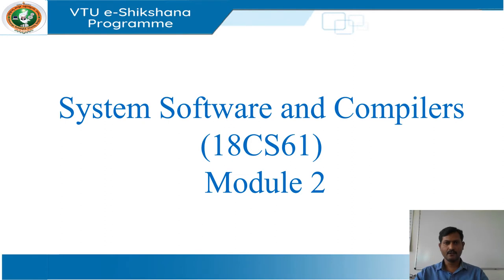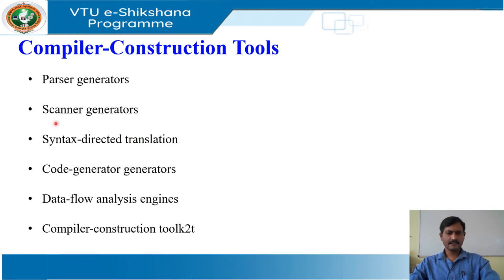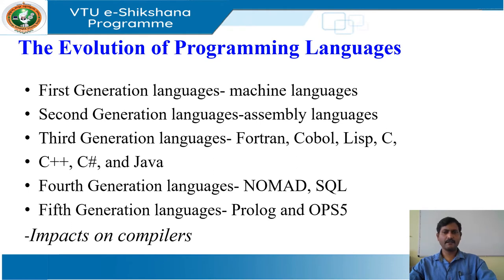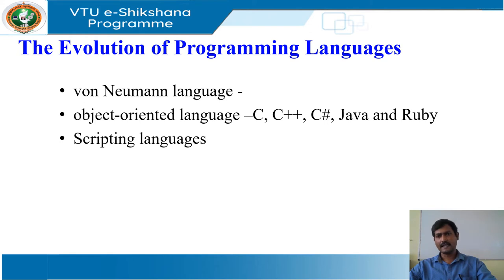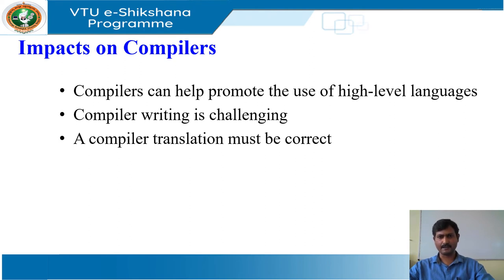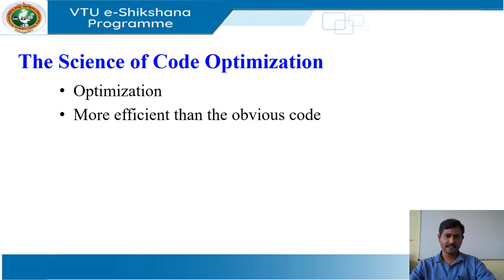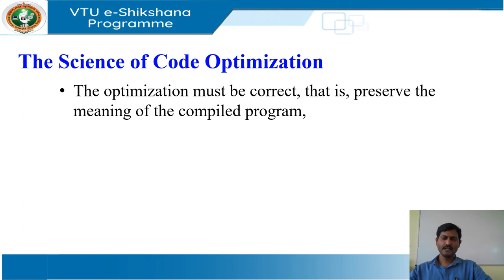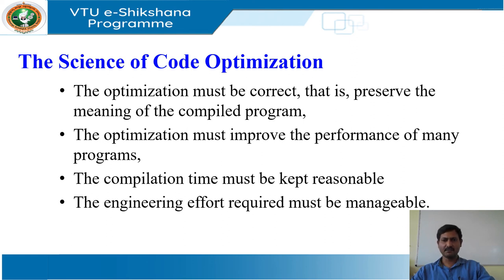Module 2 Lecture 2